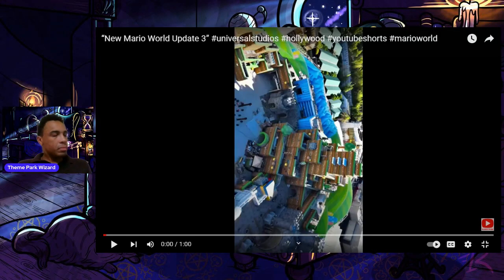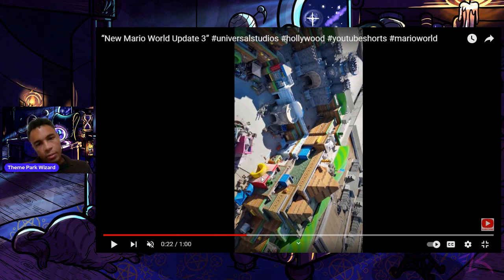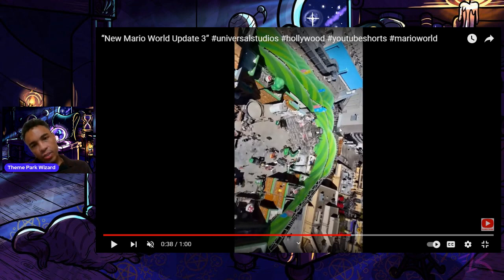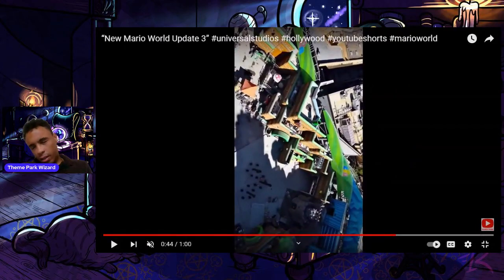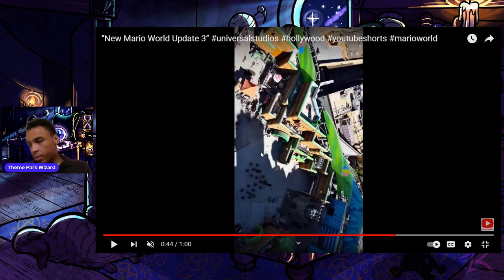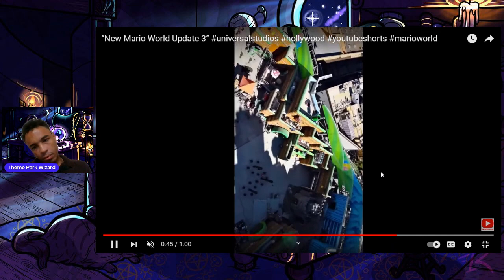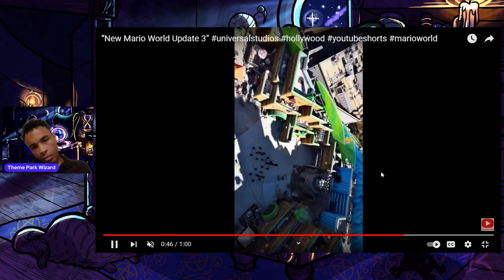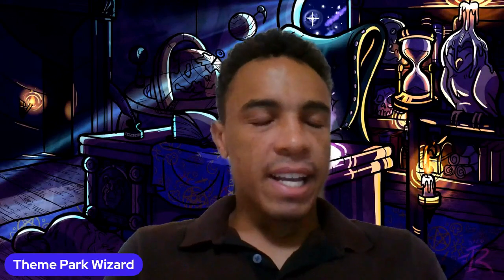New Aerial Super Nintendo World Update! | Universal Studios Hollywood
Thanks to @citycruisingin4k we have another fantastic aerial update of supernintendoworld from universalstudioshollywood , make sure to check out their channel for more amazing footage of Southern California!